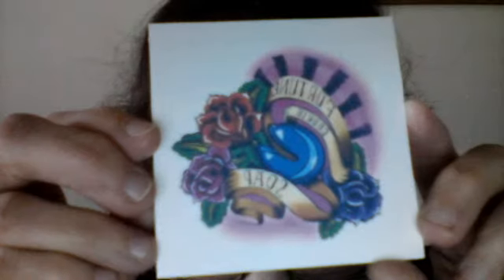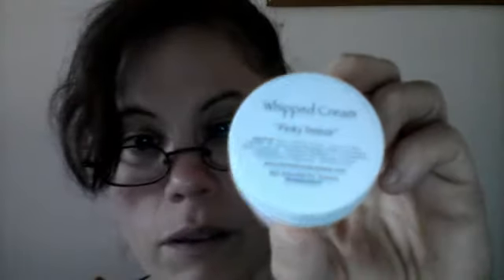Summer 2012 FCS Soap Box